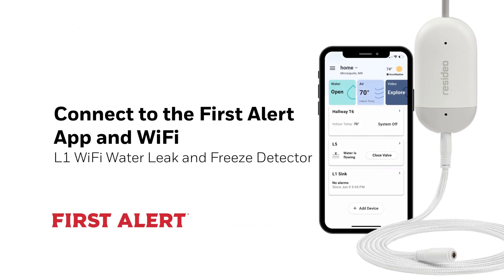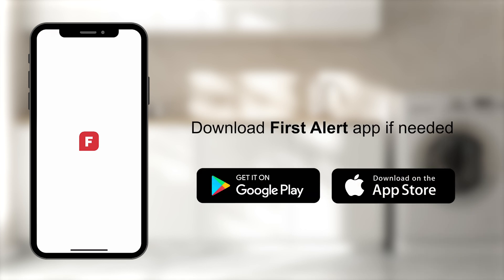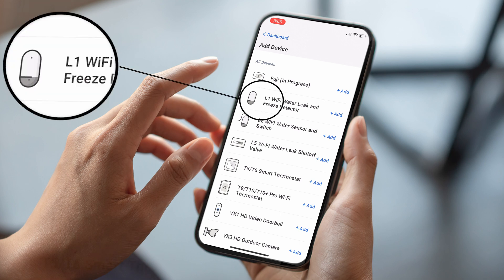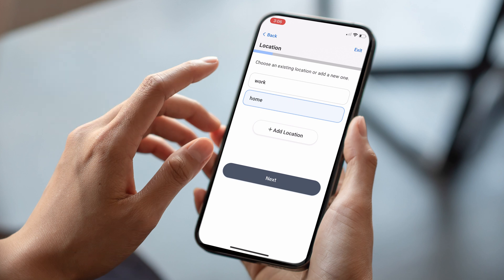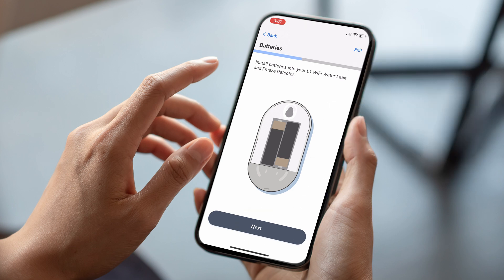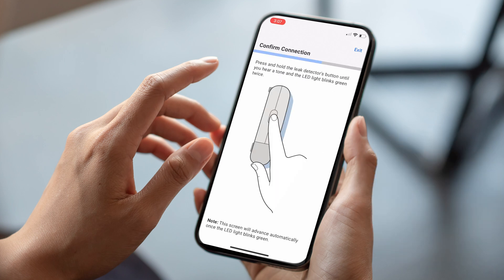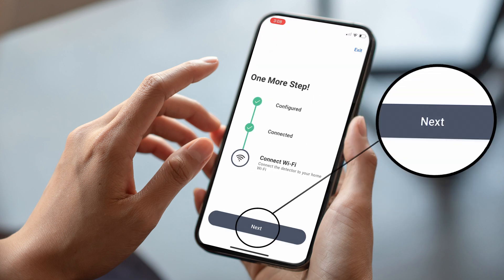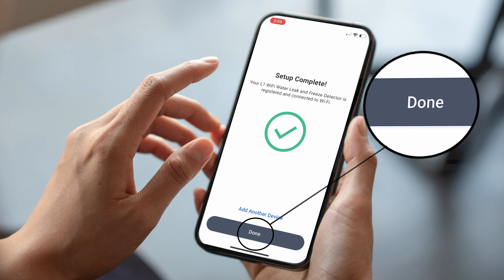Connect L1 to WiFi and First Alert App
This video covers how to connect the L1 to the First Alert app on your phone and connect it to WiFi.